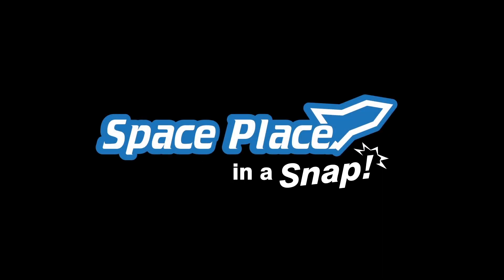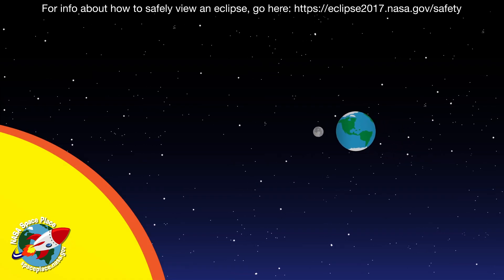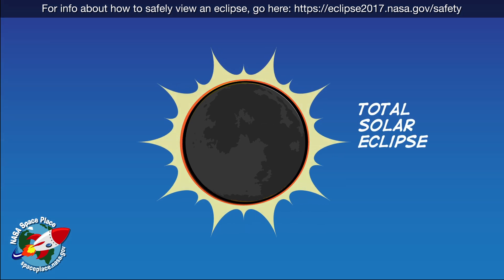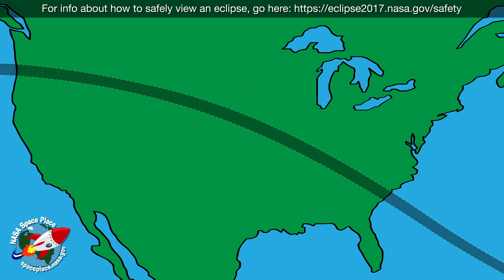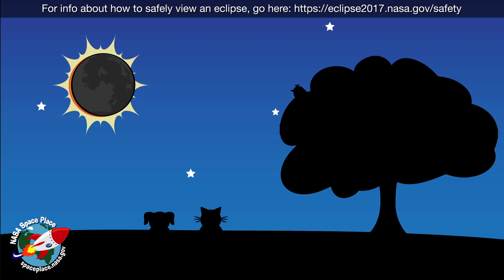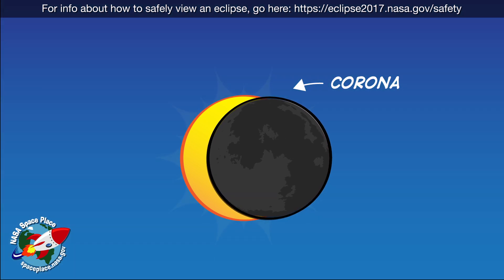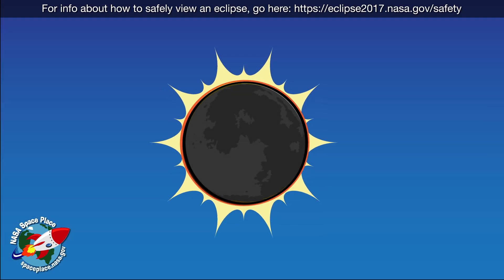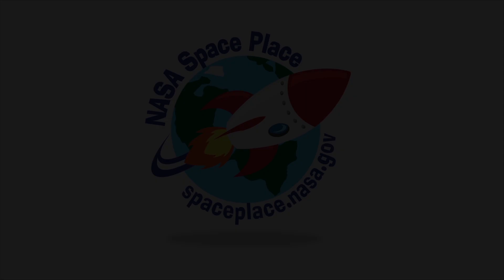What Is a Solar Eclipse? (2017 Solar Eclipse)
This video was created for the 2017 solar eclipse. Find an updated version of this video